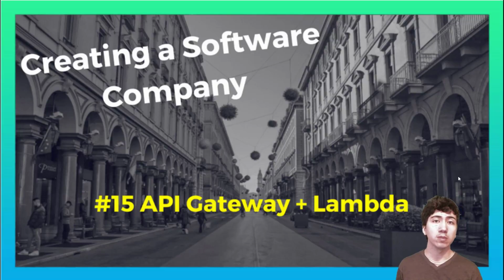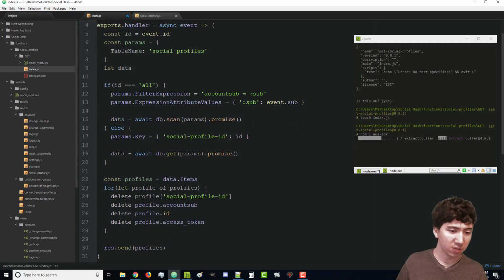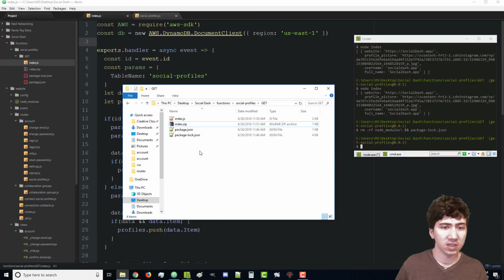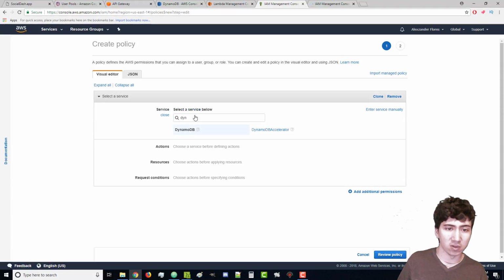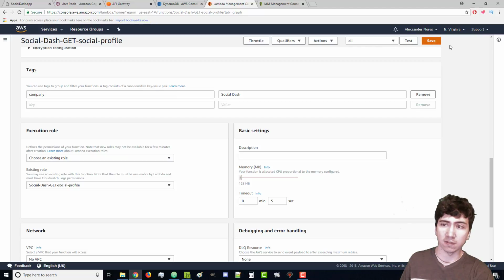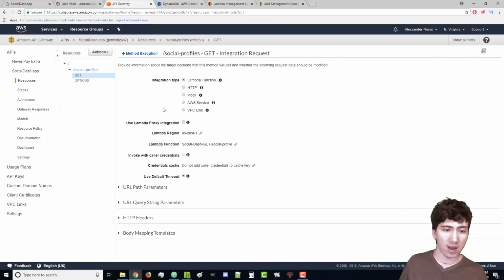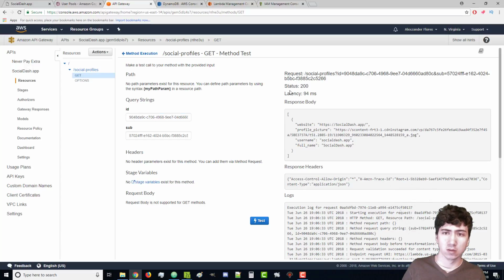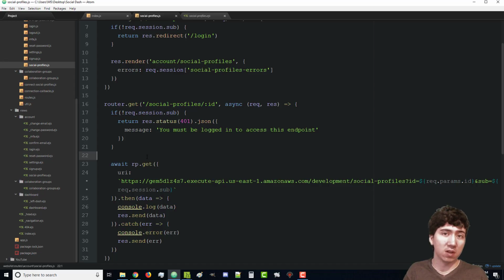AWS API Gateway + Lambda in Node.JS - Building a Software Company #15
In this video I create an API via AWS' API Gateway and create an endpoint to invoke a Lambda function.

🏆 Did this video help you? Consider becoming a Channel Member and get awesome perks: